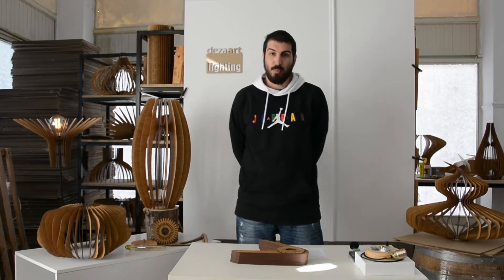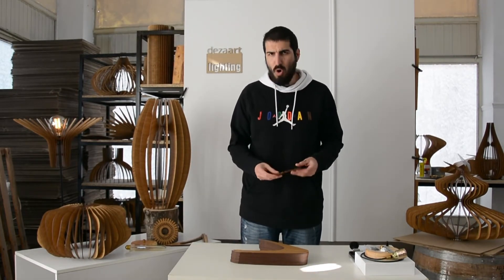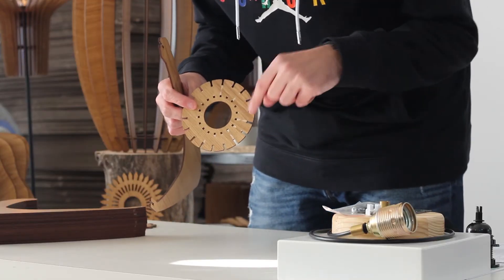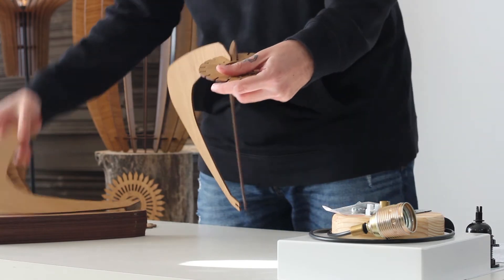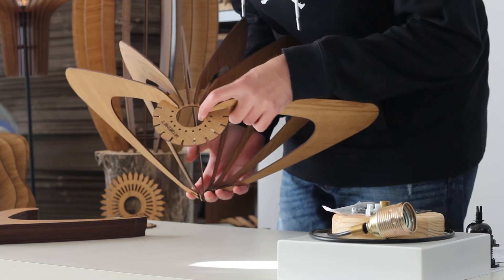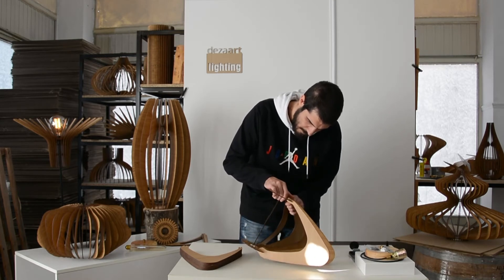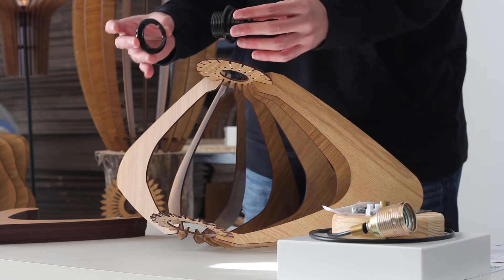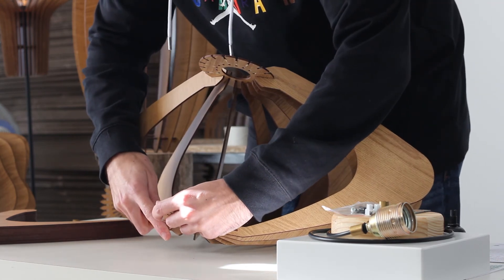How to assemble Dezaart's SKU 1034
Assembly Instructions on our Wood Pendant Light SKU 1034

To see our full collection please visit our Etsy shop

Established in 2015, we developed a deep interest in authentic architectural designs combining geometry with modern style.  Started as a family business, we pride ourselves on our products’ quality. Our strong belief in positive progress in all aspects of our job drives us to continue and evolve.

Our Values

In Dezaart, we believe in our values which reflect on our work:

Art: Inspired by geometry, our philosophy lies in simplicity, symmetry, and balance.

Design: We use high-quality materials and craftsmanship utilizing modern industrial technologies aligned with our customers’ needs.  Using our state-of-the-art CNC laser cutter, we are specializing in low-scale aesthetics to create limitless change. Our work is our main channel of communication with our clients.

Sustainable and Ethical

We are paying close attention to climate change. Our aim is to positively impact the environment wherever possible using recyclable materials from production to packaging.

Customer Service

Our dedicated customer service team is ready to answer all your queries and help you create an authentic atmosphere in your personal space.